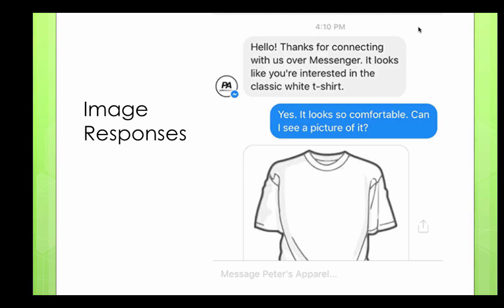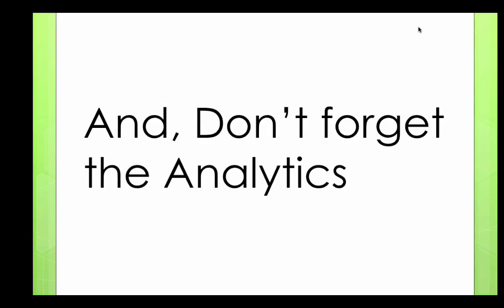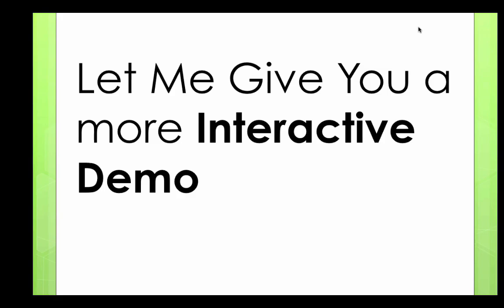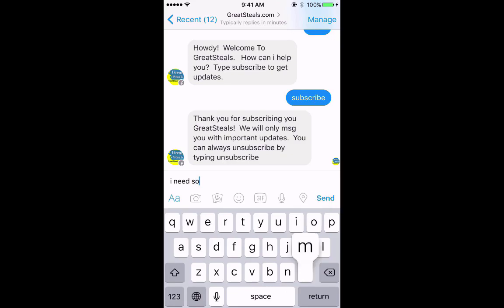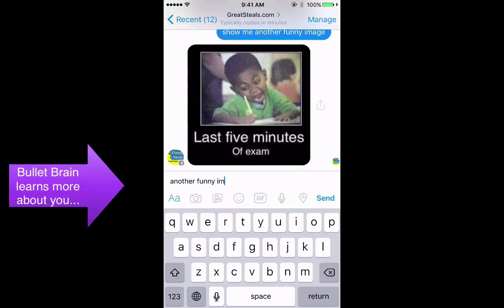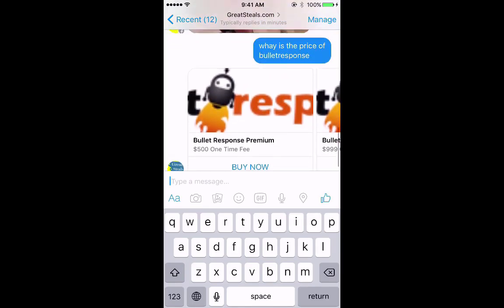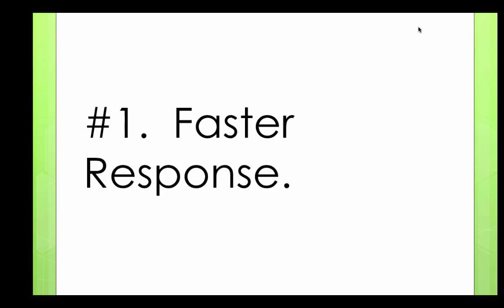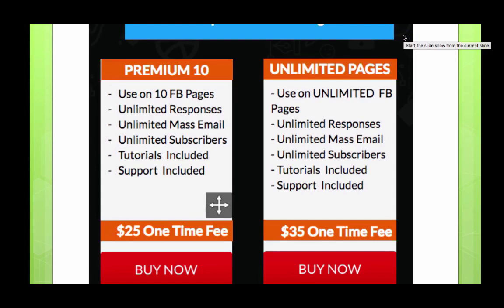Bullet Response Review And Huge Bonus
Bullet Response by Satish Gaire & Ankur Shukla Review - What should you know about this product before click buy button?